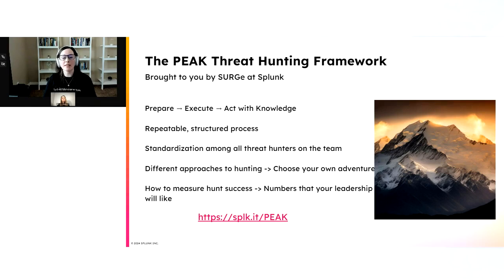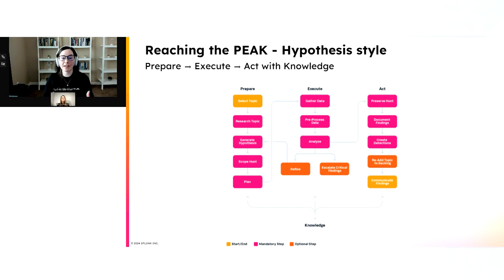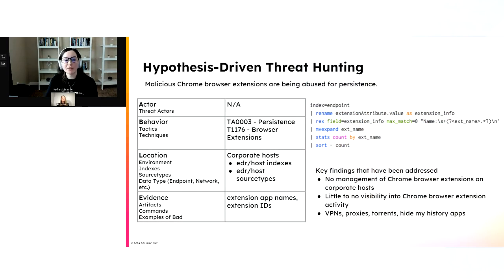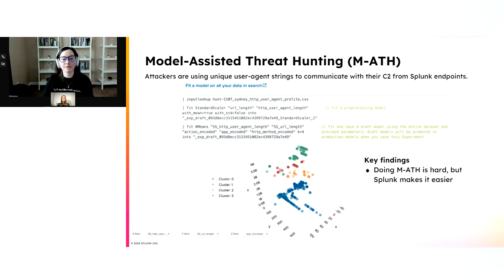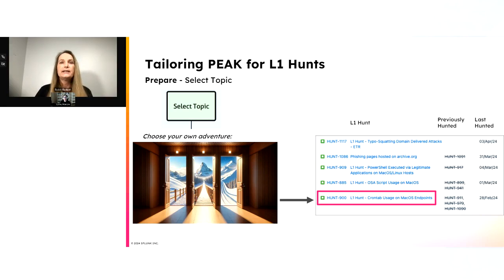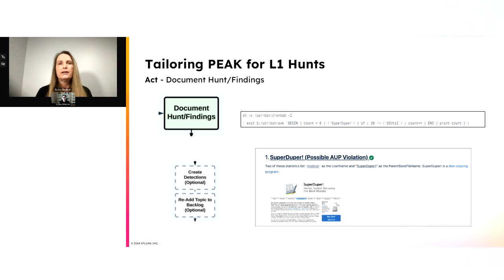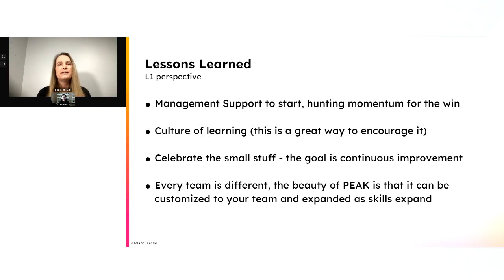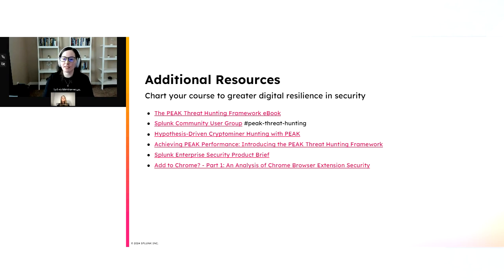Threat Hunting Unlocked: How to Uplevel Your Threat Hunting With the PEAK Framework and Splunk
As AI starts tackling low level alerts, it's more critical than ever to uplevel your threat hunting to find sneaky and elusive threats. This tech talk shares how the Splunk Threat Hunting team seamlessly integrated the PEAK Threat Hunting Framework into their workflow while leveraging Splunk. See how they also joined forces with the SOC to turn non-hunters into cyber sleuths. Don't have a dedicated hunt team (or even if you do) – explore Splunk’s end-to-end processes with tips and tricks to unleash a pipeline of hunters and turn the PEAK Threat Hunting framework from a concept into a powerful tool in your organization.